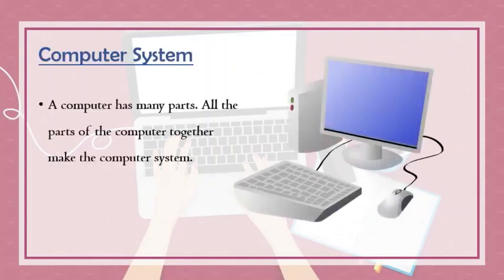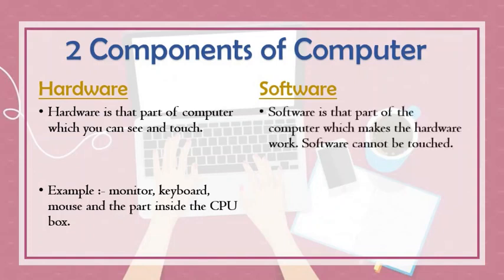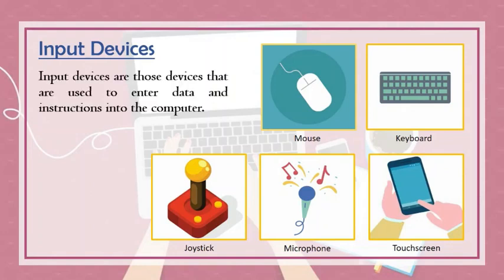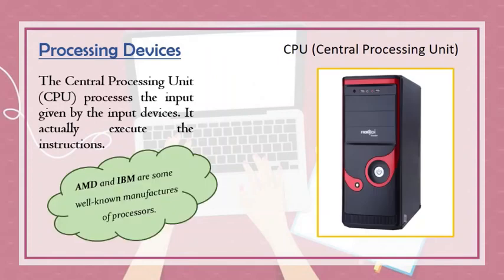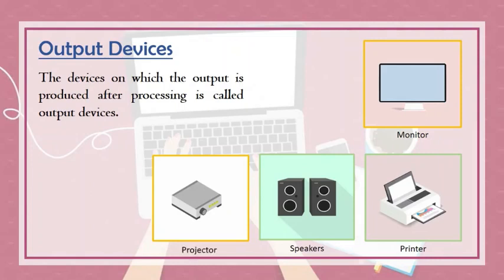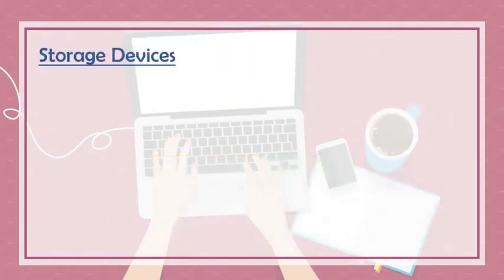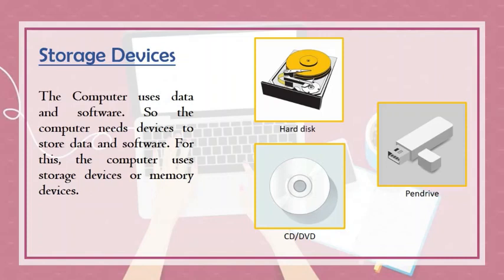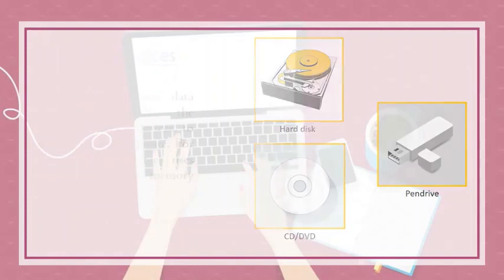Class III Computer Chap 2 Other basic devices English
Read your book and study.